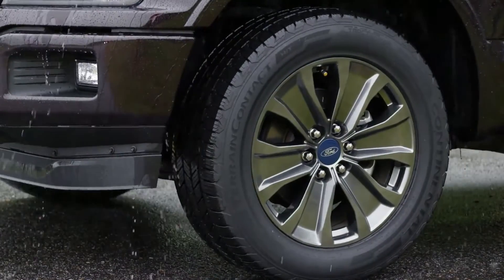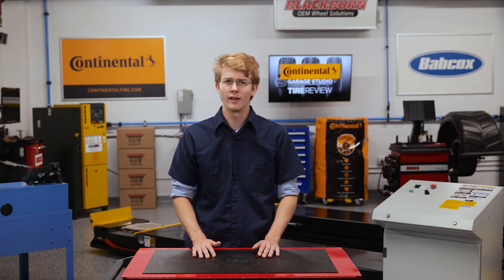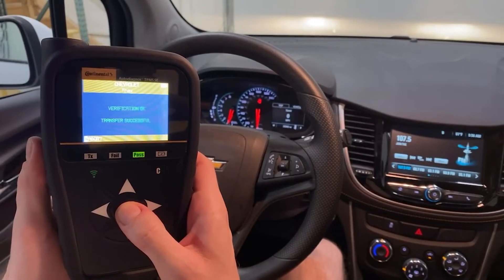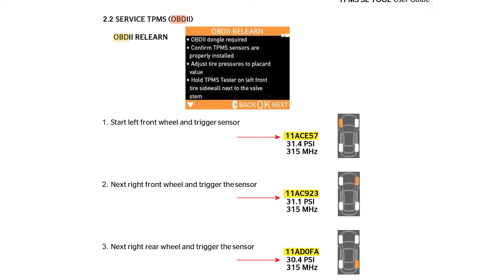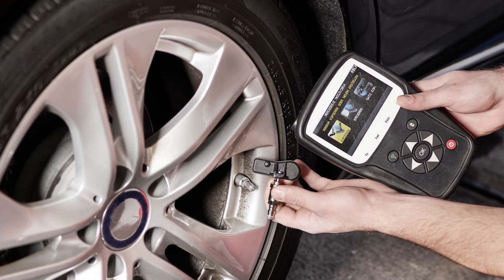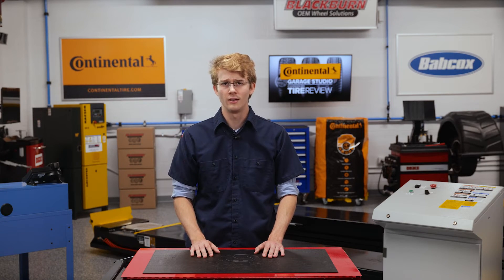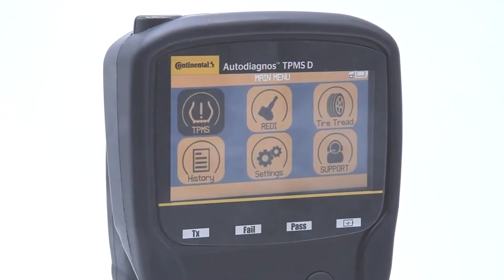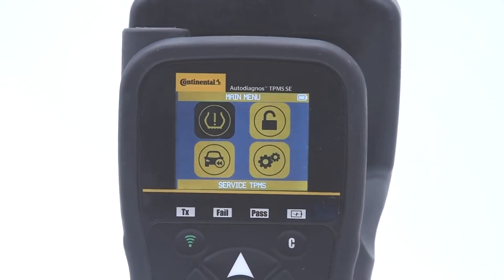Why TPMS Tools are Used and How They Work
As a tire dealer, I am sure you have one or two TPMS tools laying around your shop. While they may be popular, diagnosing a malfunction might seem a bit confusing at times and somewhat time-consuming, especially if you have to reprogram a diagnostic tool to meet the vehicle’s application specifications.